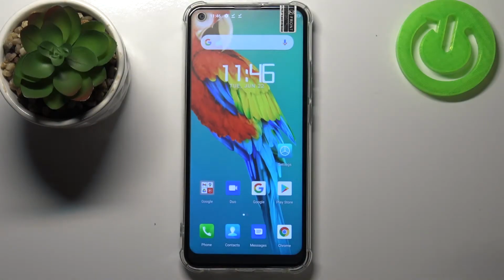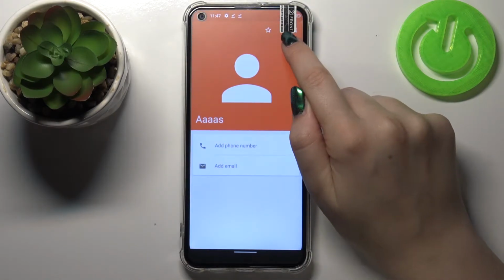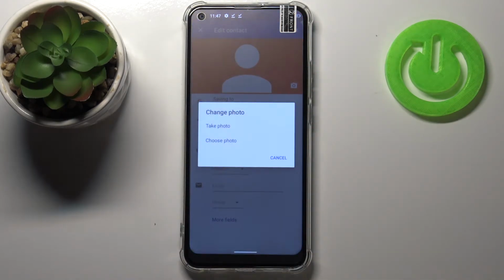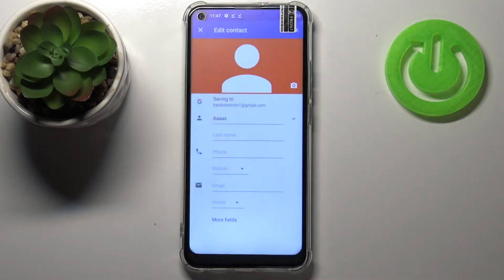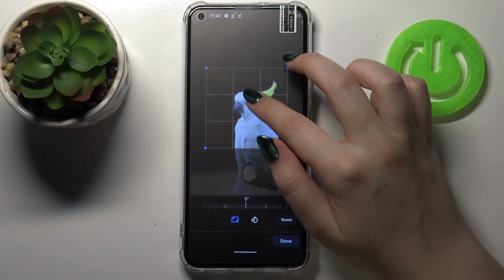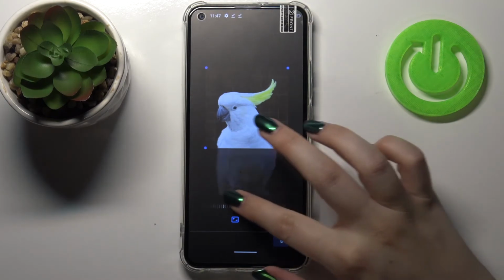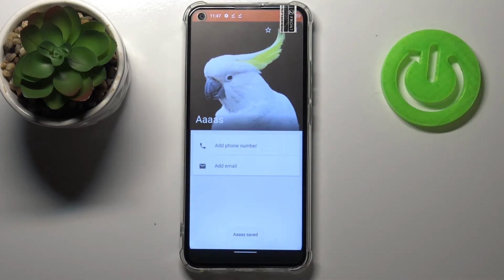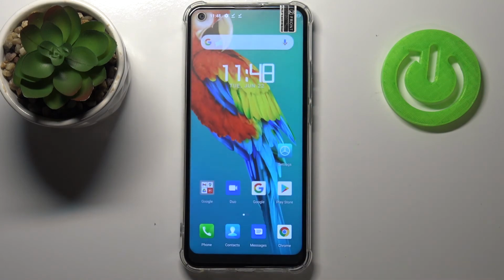How to Add Photo to Contact in DOOGEE N30 – Personalize Contacts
Learn more info about DOOGEE N30:
Would you like to personalize the contact list in your DOOGEE N30? Open this tutorial and find out how to add a photo to contact in DOOGEE N30. We will show you how to set the contact's profile photo. Thanks to this, you will be able to recognize the caller faster and also find a contact on the contact list faster.

How to add picture to contact in DOOGEE N30? How to create photo contact in DOOGEE N30? How to personalize contacts in DOOGEE N30? How to add photo to number in DOOGEE N30? How to add picture to number in DOOGEE N30? How to add photo to contact in DOOGEE N30? How to add profile photo to contact in DOOGEE N30? How to set a photo from gallery as contact’s profile photo in DOOGEE N30?